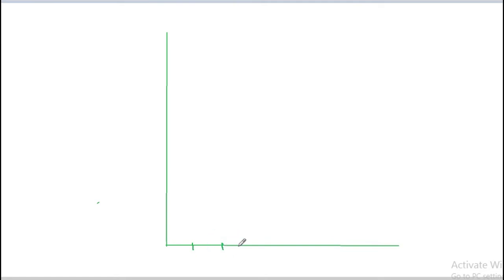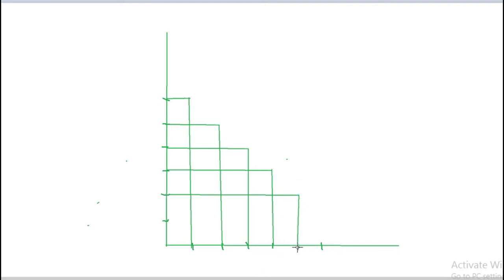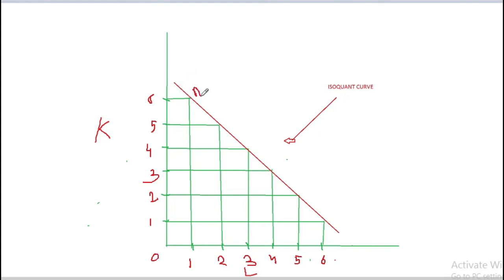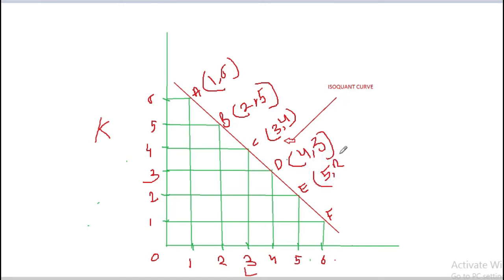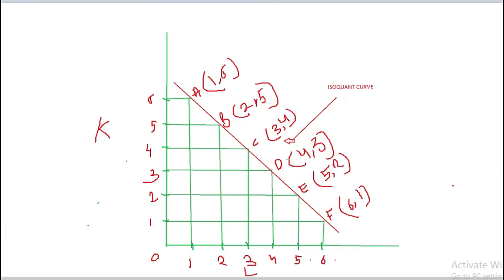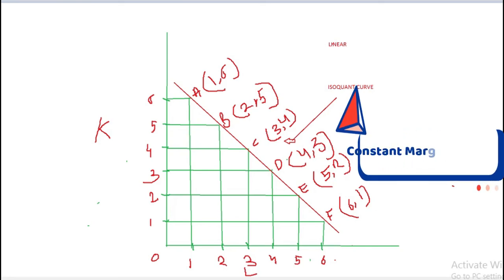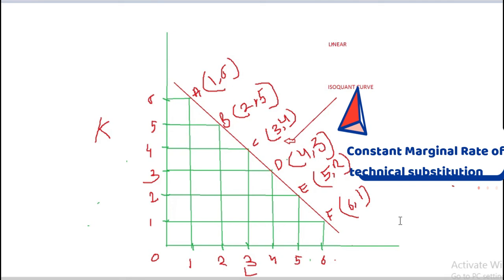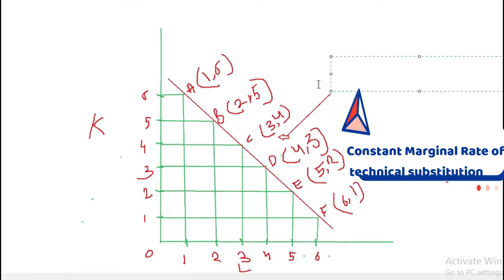linear isoquant and constant MRTS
linear isoquants show the constant marginal rate of Technical Substitution